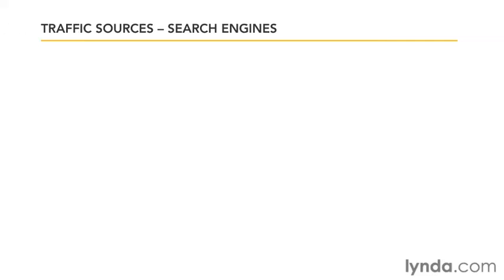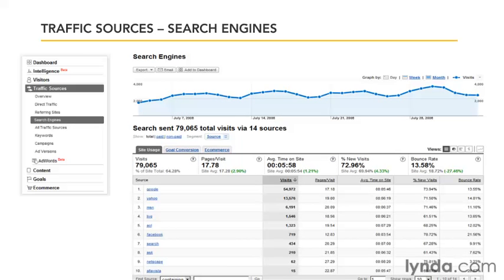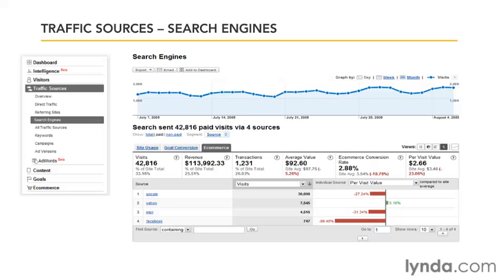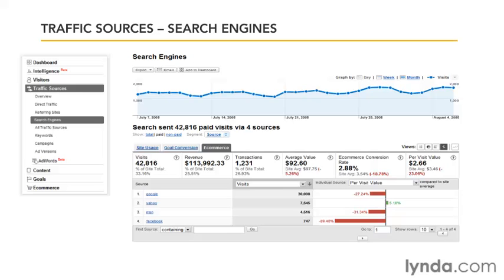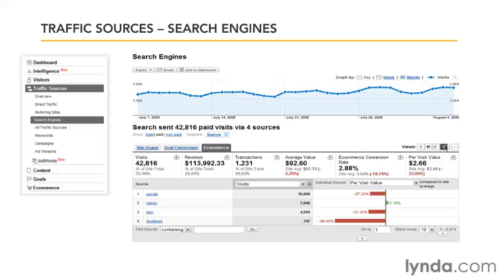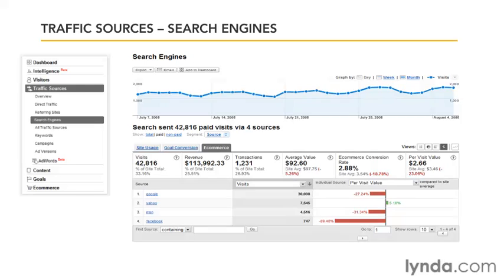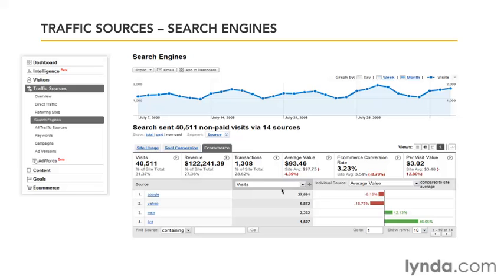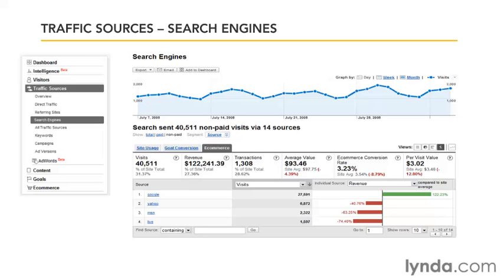03 Identifying users directed by search engines